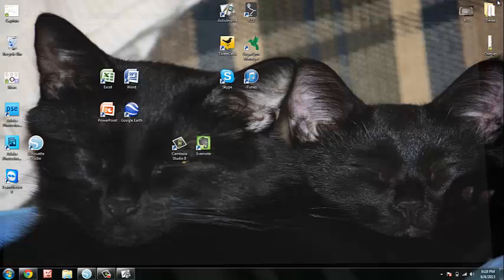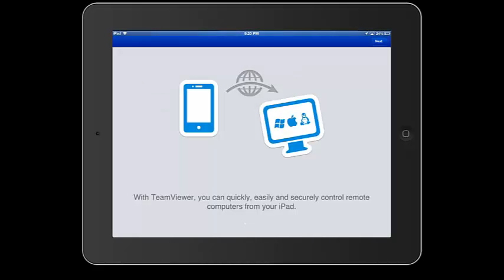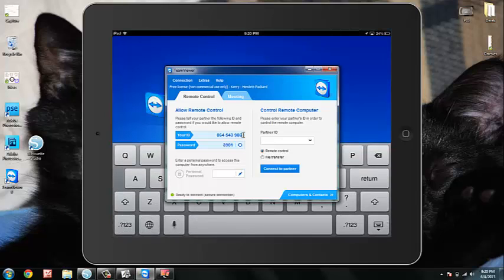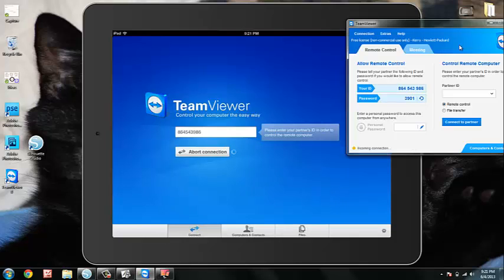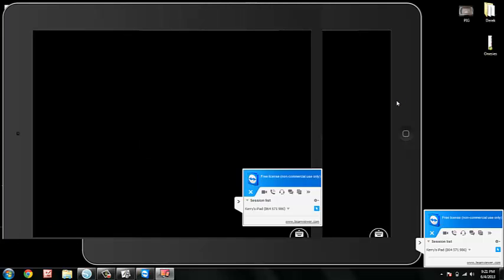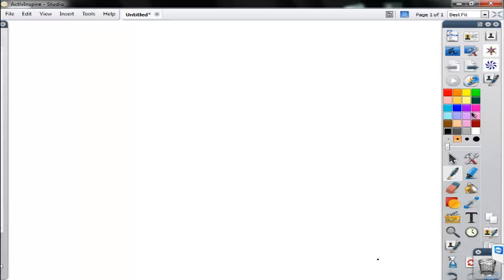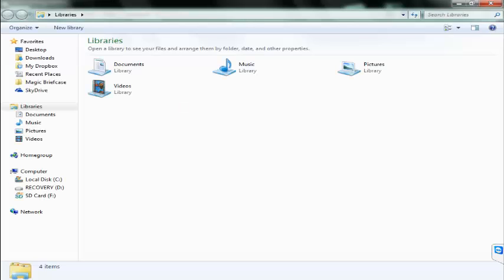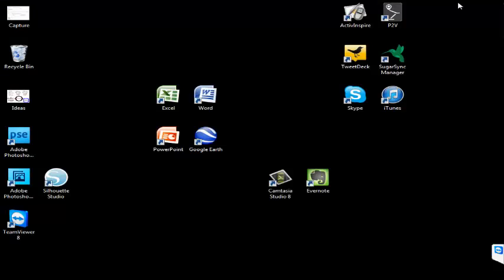TeamViewer & iPad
Please note this video was created in 2013 and has not been updated since.